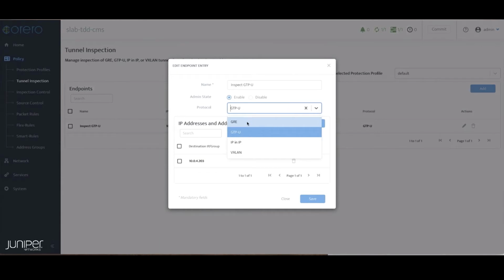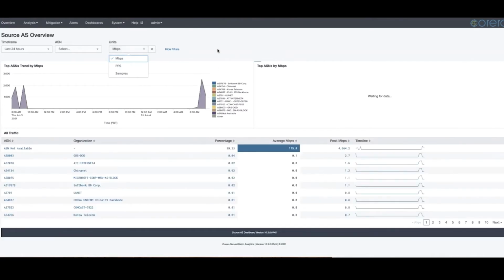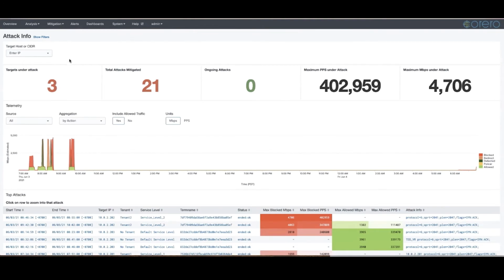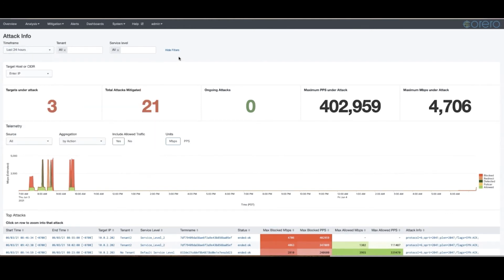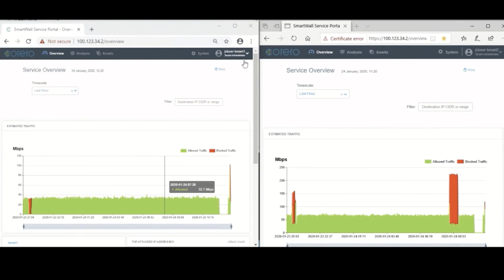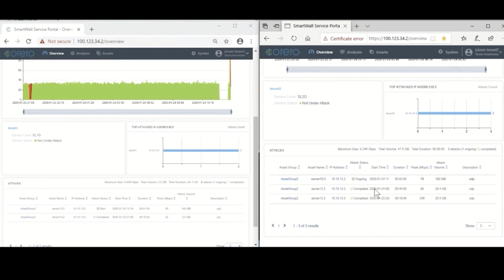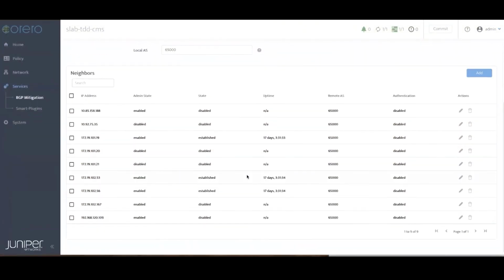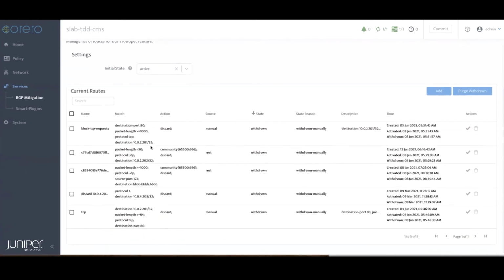Juniper + Corero Joint DDoS Solution Demo